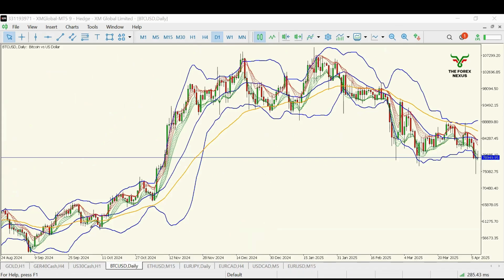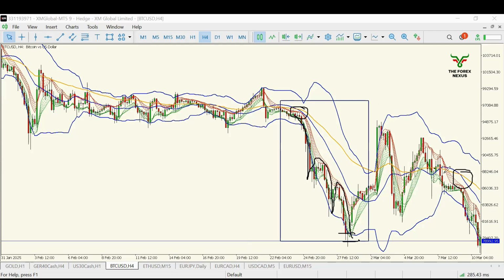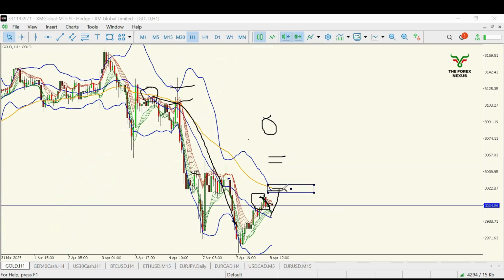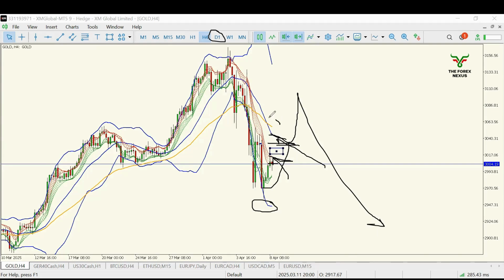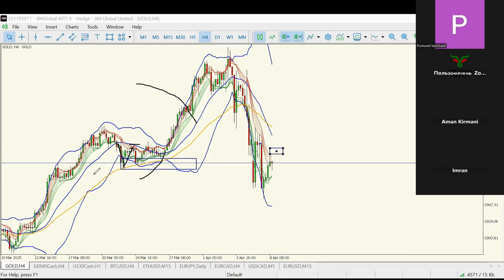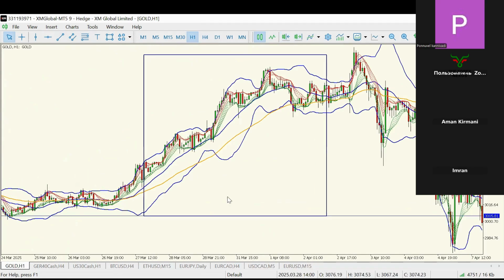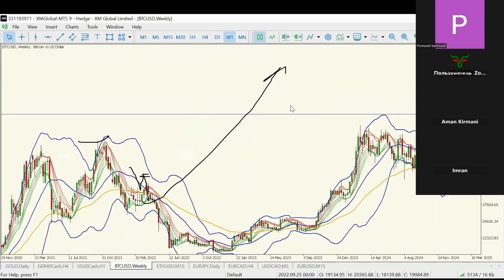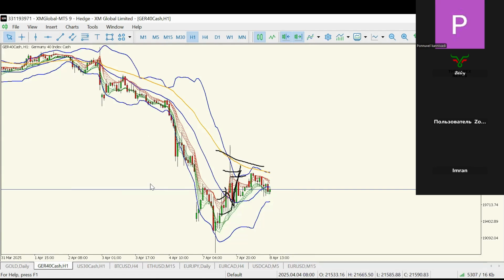POWER OF ZZL | NUCLEAR SETUP | BBMA FOREX TRADING STRATEGY | BBMA OMA ALLY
This was joint session of mentorship program students. Here are some confusion about nuclear setups and zzl (zero zone loss) setups. Cleared all their confusions about Advance BBMA strategy.

bbma forex strategy english
bbma indonesia
bbma scalping
bbma malaysia
bbma setting
bbma strategy
bbma oma ally advance
teknik bbma
bbma strategy hindi
learn bbma forex strategy
learn bbma trading strategy